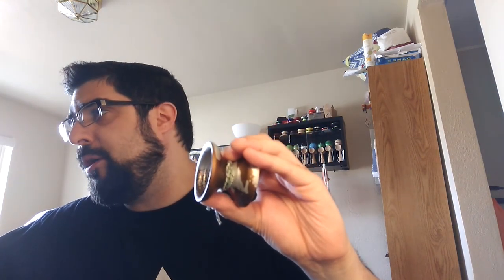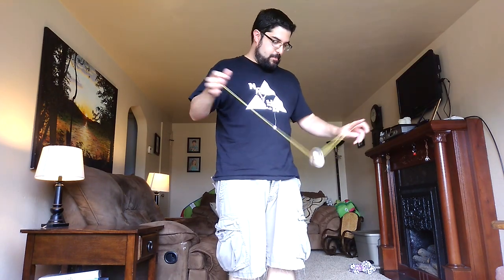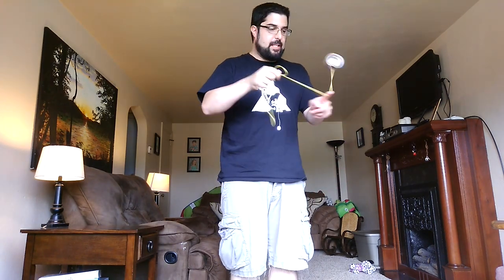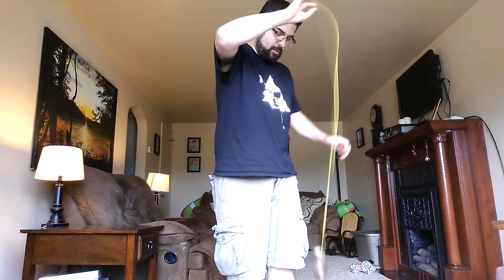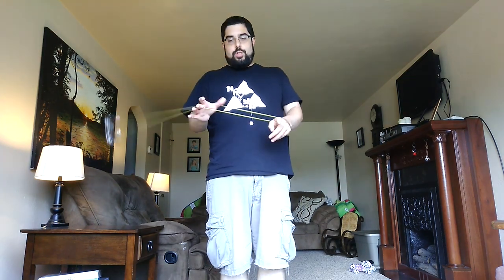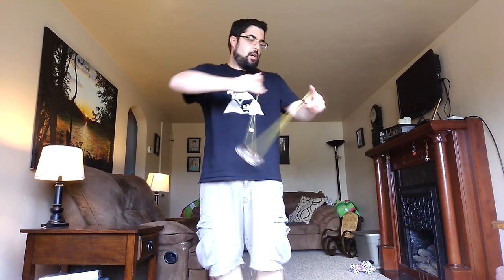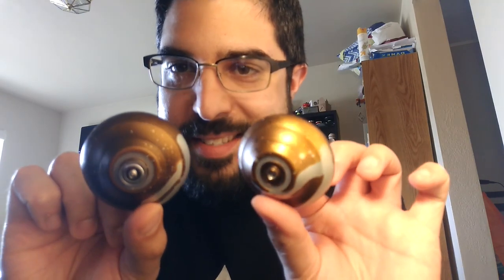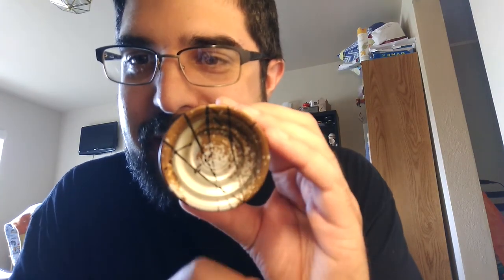ThrowCafe Cappuccino - Honest Yoyo Review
Holy crap this thing is 7075 Aluminum! The Throwcafe Cappuccino comes out Monday and this is definitely not one to sleep on. Such a cool design and such a fun yoyo. Comes with lots of swag and only $65. All the colors look great and the Cappuccino performs up there with $90+ dollar throws. Can handle all your yoyo tricks with grace and ease. It even does fingerspins pretty well. I love everything about what Throwcafe is doing here. Awesome yoyo.